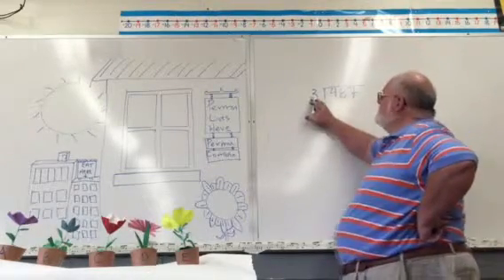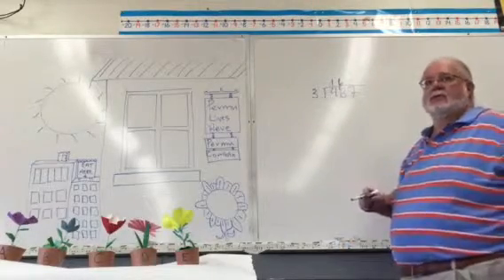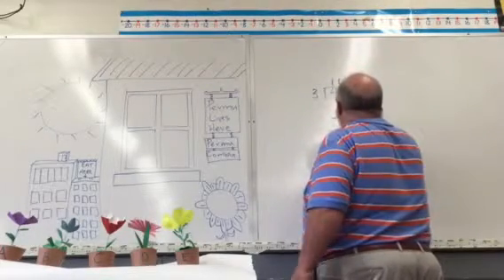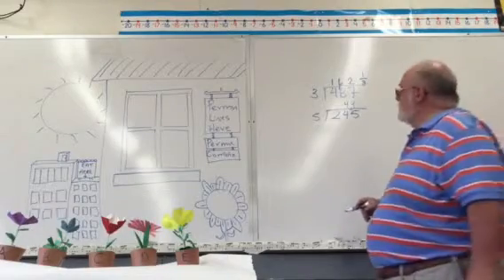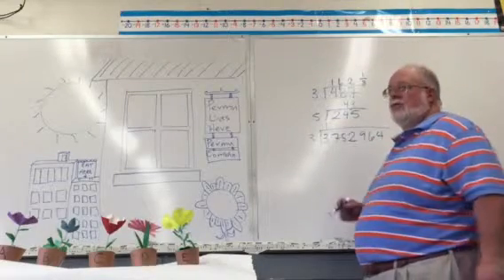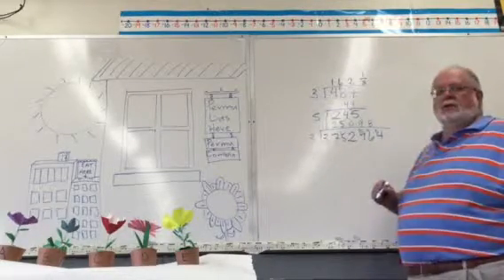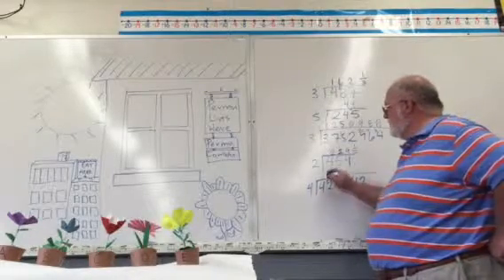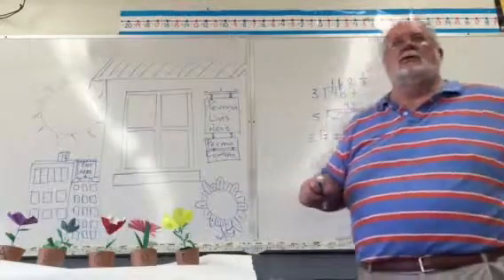Permu's Patio: Simplifying Square Roots Part Two: Short Division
Part two of four on simplifying square roots